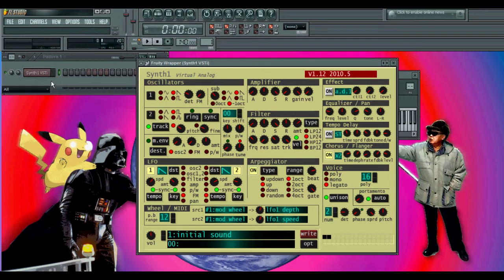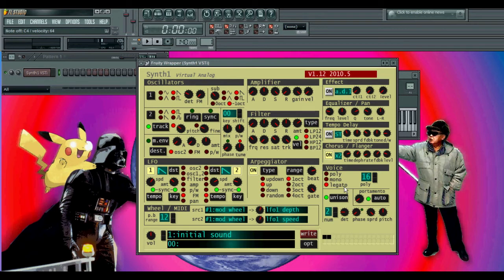Dark drivey industrial/trance synth tutorial using Synth1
Another rambly tutorial...